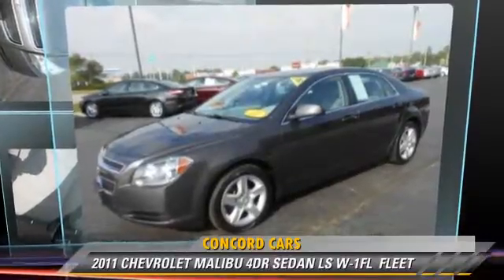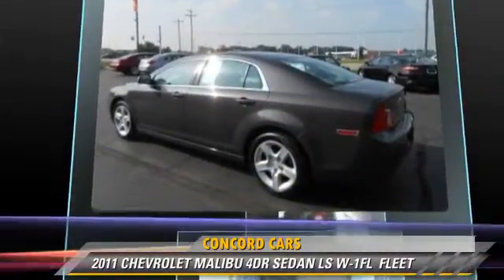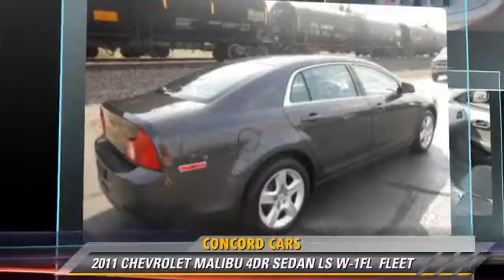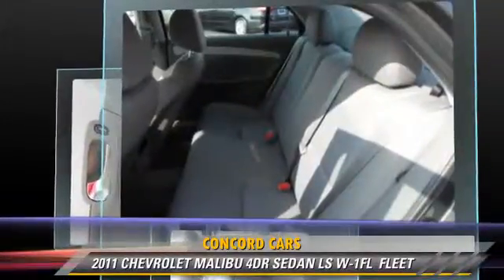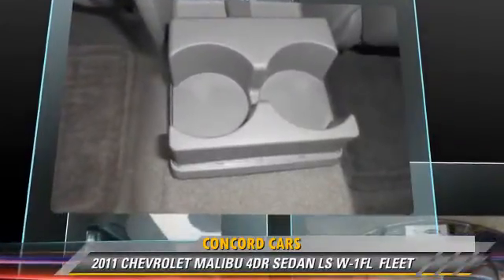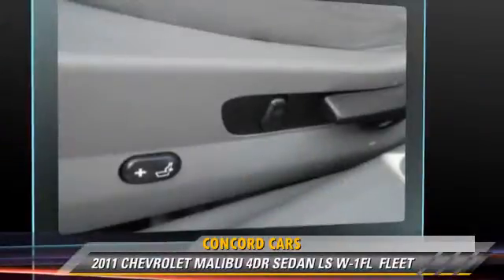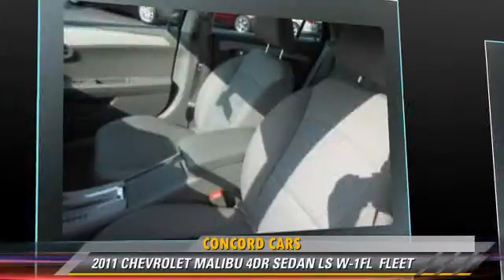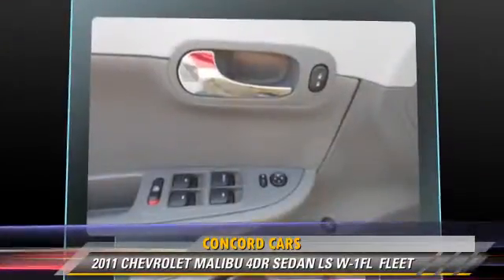Used 2011 CHEVROLET MALIBU LS W-1FL FLEET - Elkhart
Concord Cars

23119 US Highway 33 Elkhart IN  46517

2011 CHEVROLET MALIBU 4DR SEDAN LS W-1FL  FLEET

$14,900

Color: TAUPE GRAY METALLIC
Miles: 21857
VIN: 1G1ZA5EU7BF345130
Stock: 345130

This vehicle features: Airbag  Driver, Airbag  Passenger, Side Airbags, Rear Body Air Bag, Roof Airbags, Air Conditioning, Anti Theft System, AMFM Radio, CD Player, 12V Power Outlet, ABS, 4Wheel Disc Brakes, Cruise Control, Rear Defrost, Front Wheel Drive, 4 Cylinder Engine, Floor Mats, Flex Fuel, Auto Delay Off, , Remote Keyless Entry, Power Locks, Power Mirrors, Vanity Mirrors, Cloth Seats, Manual Adjustable Lumbar Support, Fold Down Rear Seat, Front Bucket Seats, Tilt Steering Wheel, Power Steering, Tires  Front AllSeason, Tire Pressure Monitoring System, Tires  Rear AllSeason, Traction Control, Trunk Release Button, Steel Wheels, Wheel Covers, Power Windows, Intermittent Wipers

Indiana`s Quality Dealer of the Year Presents this - Our 2011 Malibu is a superb midsized sedan. Not only is it attractive, with value pricing and good fuel economy, but this Malibu is clean and crisp inside and out! Our LS comes with the 2.4-liter in-line four mated to a smooth automatic and scores better than 30 mpg on the open road and in today`s tight economy this will save you some serious cash each and every mile. Check out the nice cloth bucket seating with upscale upholstery, a crystal clear AM/FM stereo with CD player, power accessories and so much more - just look at the pictures! You get cruise and traction control, anti-skid, and four-wheel anti-lock brakes to add to the stellar safety rating of this tried and true machine. Comfy seating for 5 is also yours. Malibu...need we say more? We have over 300 cars in stock and 20 lenders to finance almost any credit situation.

[DFIN:3:3119413:A:2984:9CEC4415:ad9f53437ca76c2dbd5966c14aade7cb]